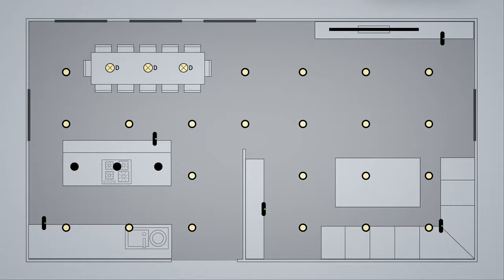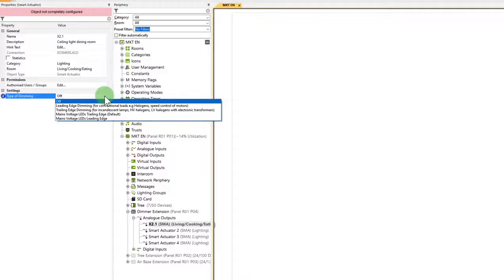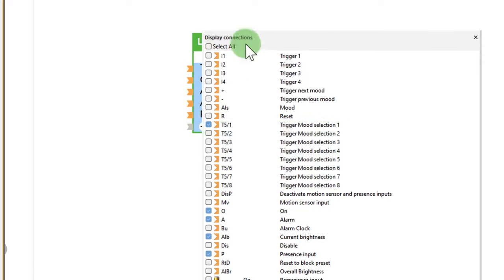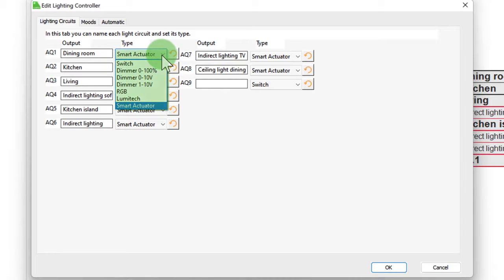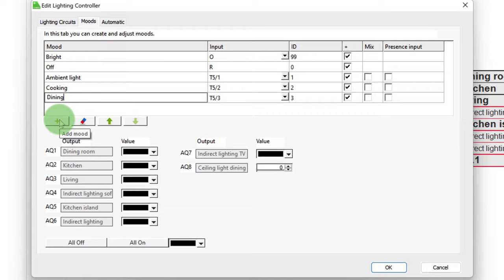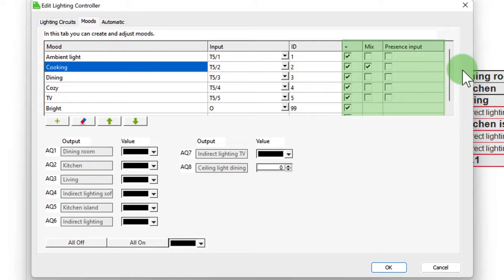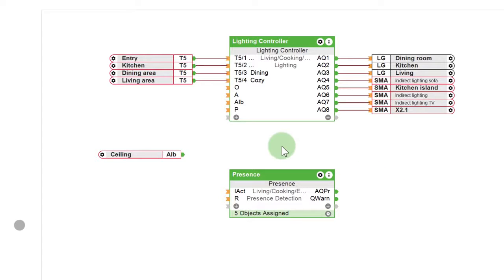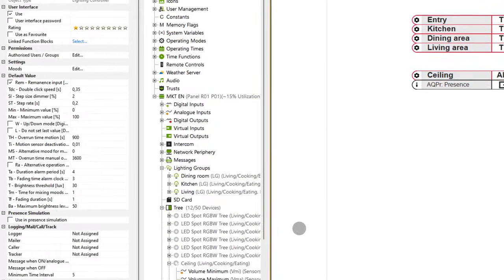Loxone - Explained Lighting (Part 3) | Chiếu sáng thông minh Loxone (Phần 3) - Cấu hình đơn giản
Trong phần thứ ba của loạt video, chúng tôi sẽ giải thích cách chạy chương trình chế độ điều khiển ánh sáng của bạn trong phần cấu hình Loxone. Ví dụ, thiết lập chế độ làm mờ hoặc tùy chỉnh quang cảnh chiếu sáng cho các trường hợp khác nhau, hoặc có thể tự động hóa hoàn toàn toàn bộ hệ thống chiếu sáng.
In the third part of our video series, we’ll explain how to program your lighting controls in Loxone Config. For example,
 set the dimming behavior or customize lighting scenes for different occasions. It’s possible to completely automate the entire lighting system.
Become our partner
EUROSTELLAR | EUROPEAN SECURITY AND IOT SOLUTION
💡 Showroom: 449/63 Truong Chinh St, Tan Binh Dist, HCMC, Vietnam